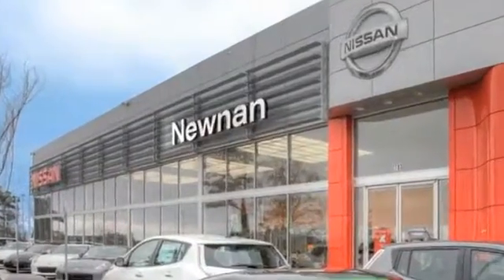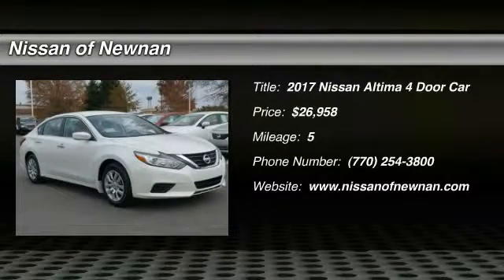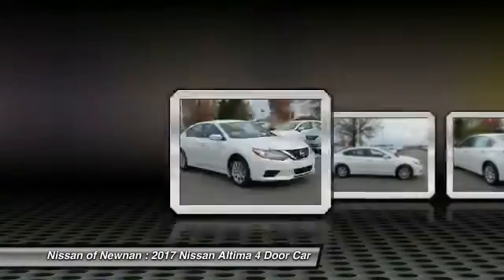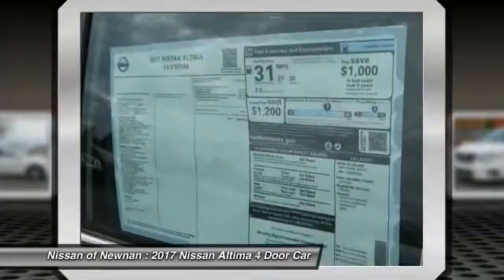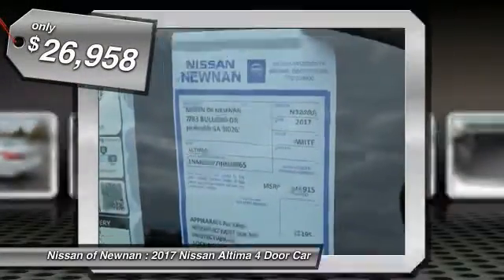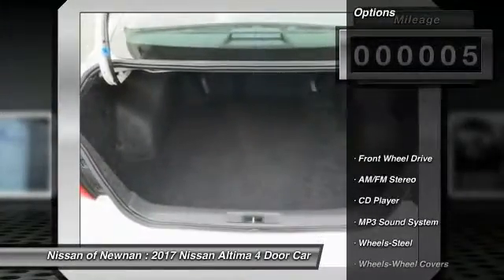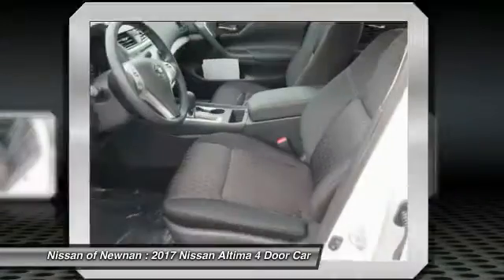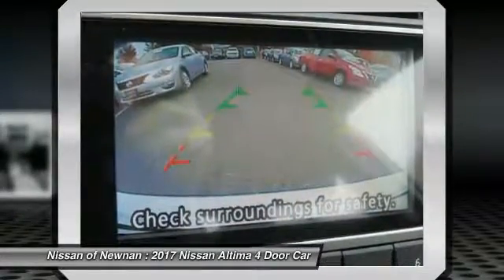2017 Nissan Altima Newnan GA N320865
Don't miss this 2017 Nissan. Make a great choice today with this must-have 4 door car. Learn more about this 4 door car by contacting the dealership today and own it today.